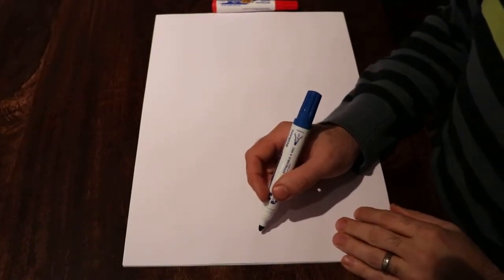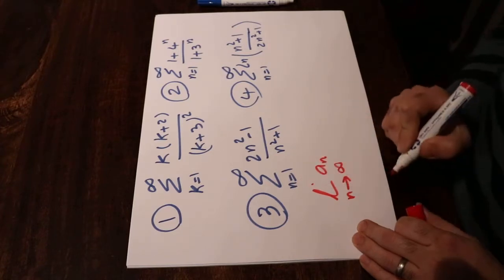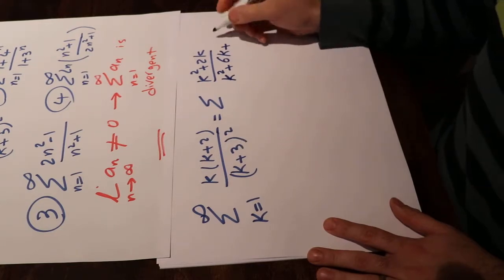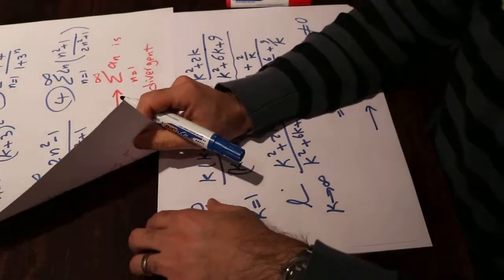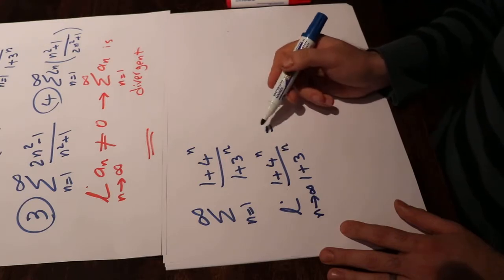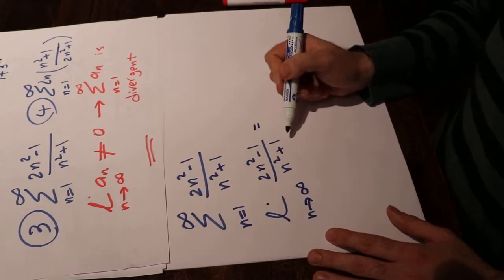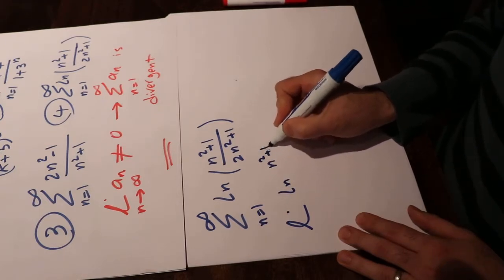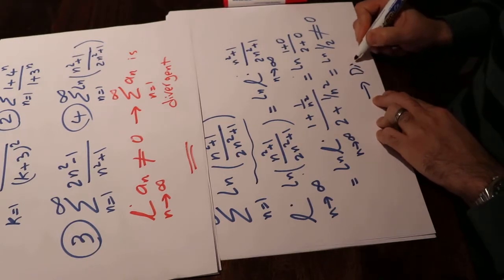Series k*(k+2)/(k+3)^2, (1+4^n)/(1+3^n), (2n^2-1)/(n^2+1) and ln((n^2+1)/(2n^2+1)) - Convergent?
This video shows how to determine whether the series k*(k+2)/(k+3)^2, (1+4^n)/(1+3^n), (2n^2-1)/(n^2+1), and ln((n^2+1)/(2n^2+1)) are divergent or convergent.